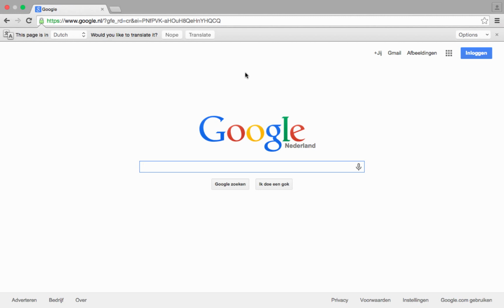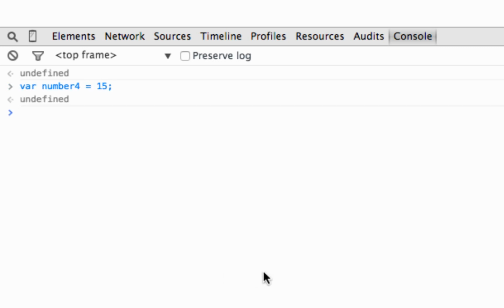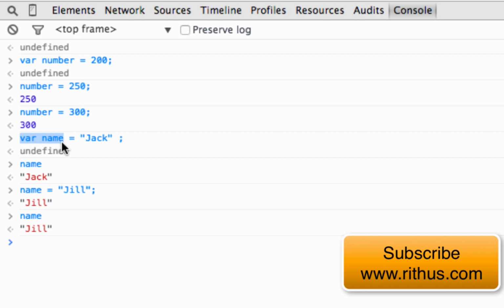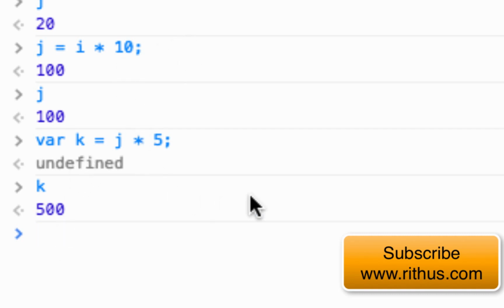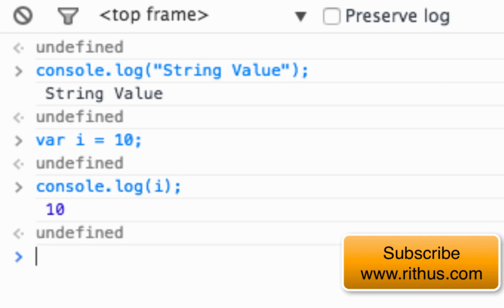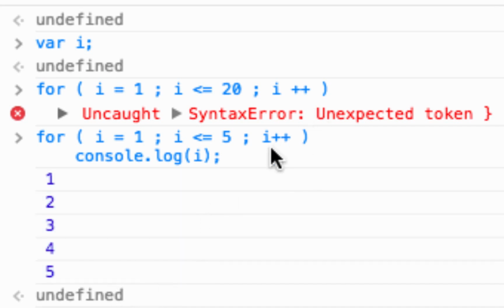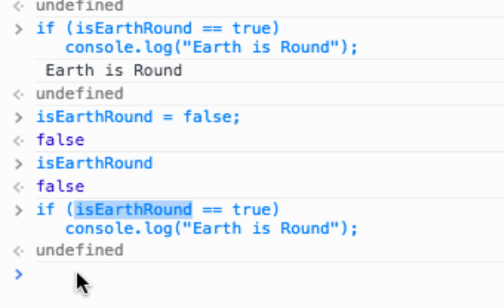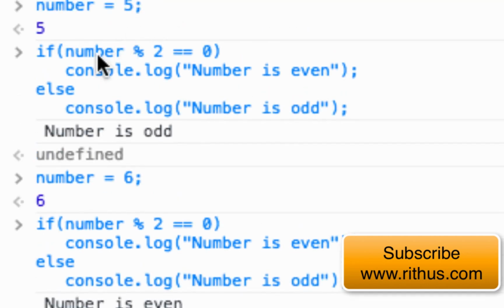JavaScript Tutorial For Beginners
Watch our Most Watched Videos

Learn from our Amazing Catalog

JavaScript Tutorial For Beginners. This tutorial is for total beginners for programming with examples.
After a brief Introduction to JavaScript, you will learn variables, expressions and loops in JavaScript.
You will also learn how to use Chrome console to execute JavaScript statements. Udemy